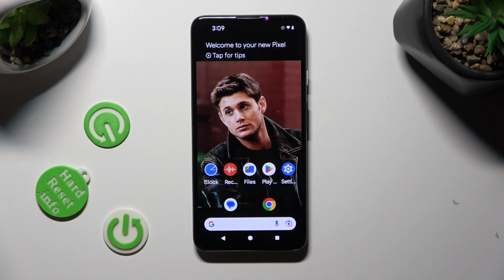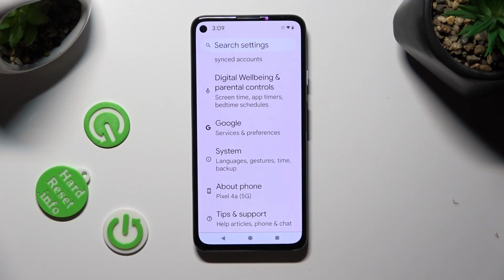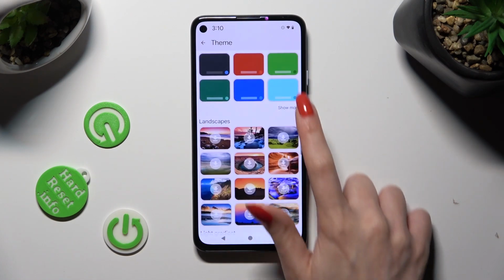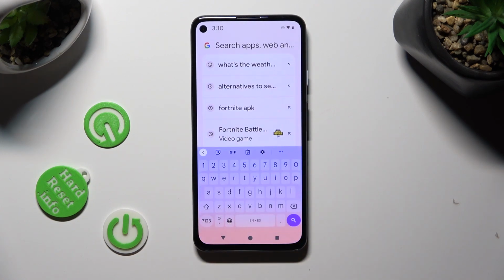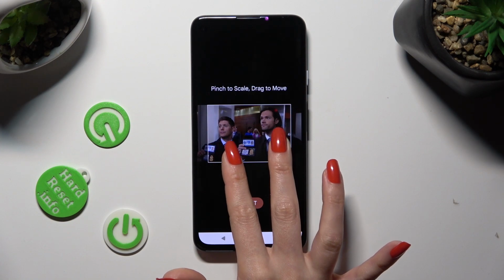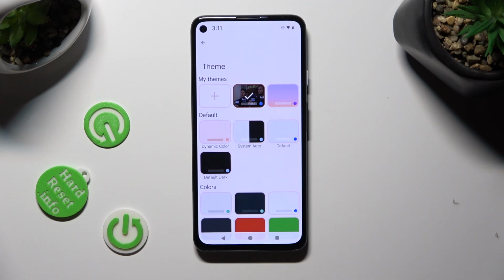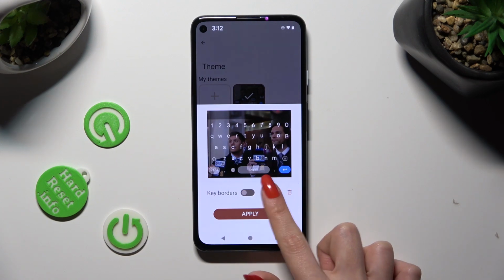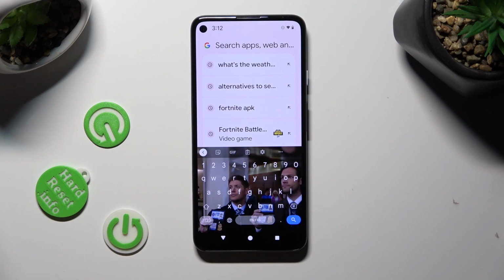How to Change and Customize Keyboard Theme on Android 14?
In this tutorial video, you will learn how to easily change and customize the keyboard theme on your Android 14 device. Personalizing your keyboard theme can add a touch of personality and style to your device.

How to set up a new keyboard theme on Android 14?
How to download keyboard themes for Android 14?